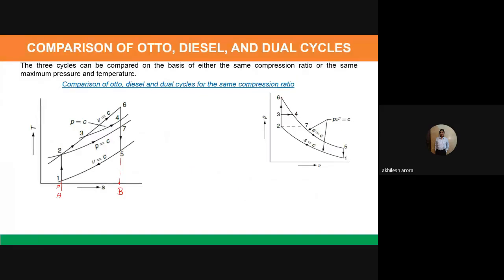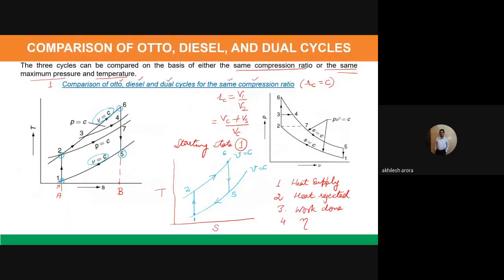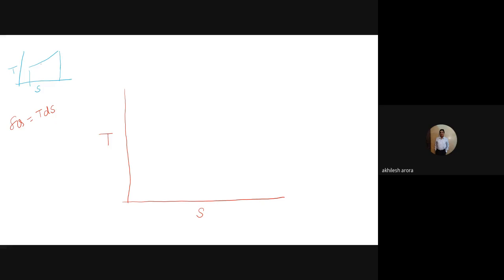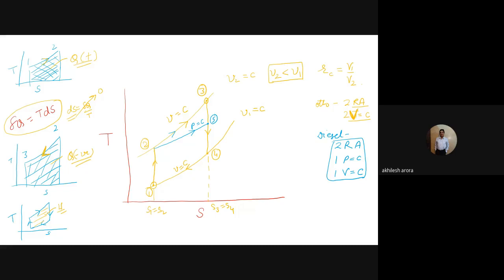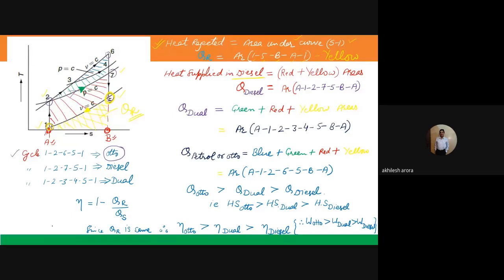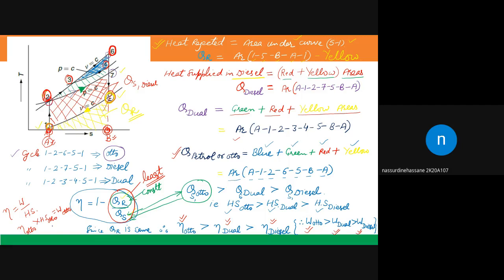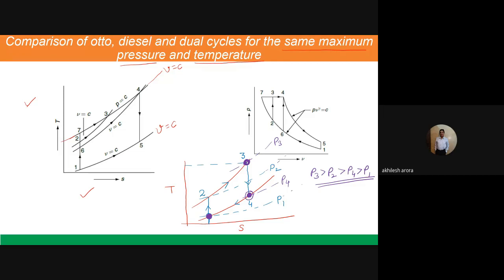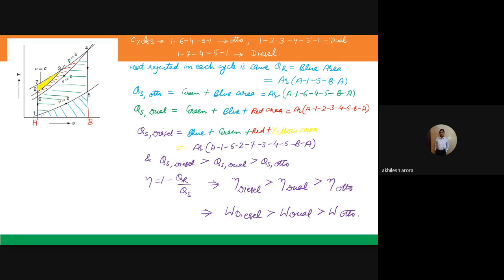Lecture 19 A6/A1 BME Part A Comparison of Otto, diesel and dual cycles